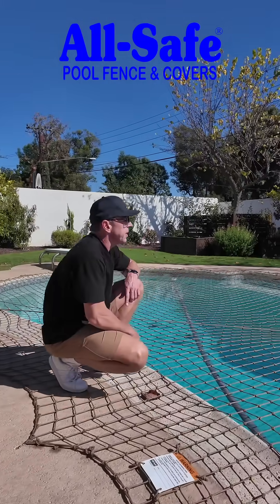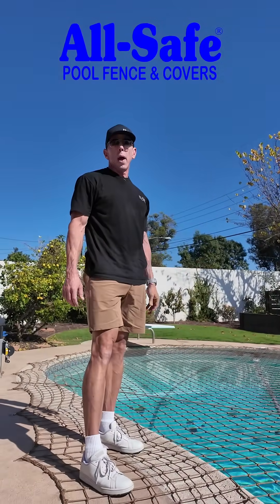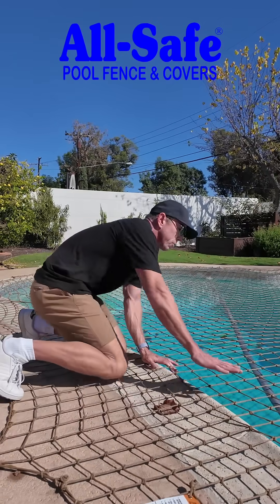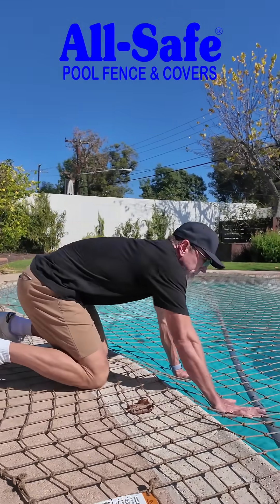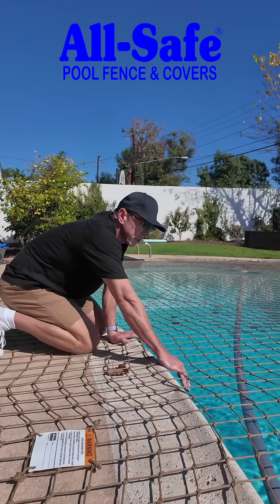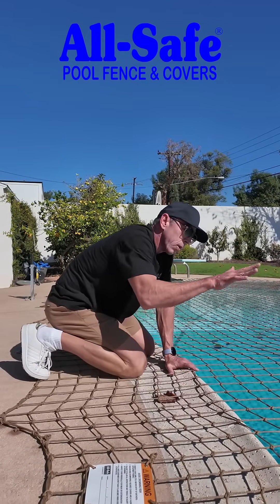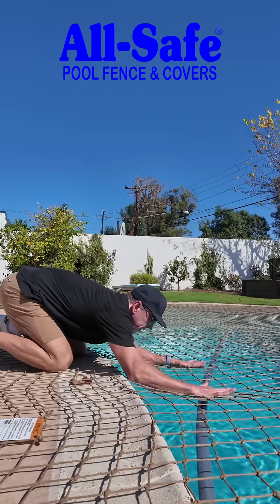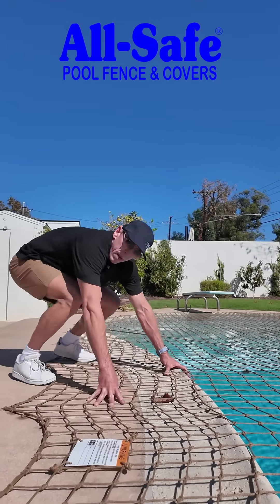How Does a Pool Safety Net Work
In this video, Reed from All-Safe Pool Fence & Covers explains exactly how a pool safety net works — and why it’s one of the most effective, low-profile safety solutions for protecting your pool area.

You’ll learn how the net distributes weight, how the tensioning system holds securely in place, and why this design can support the accidental weight of a child or pet — all without blocking your pool’s beauty or view. Reed breaks down the engineering behind the system in a simple, visual way that shows how safety and design work hand in hand.

⚙️ How the Pool Safety Net Works

A pool safety net is designed to create a strong, flexible barrier across the surface of your pool. When properly installed and tensioned, the weight of any impact is evenly distributed across dozens of interlocking mesh squares and anchors.

This means that if a child or pet were to step or fall onto the net, the load is spread evenly across the entire surface — not focused in one spot — preventing sagging or failure. The result is a reliable safety surface that can support weight safely while keeping the pool inaccessible when not in use.

The net is custom-shaped to your pool, attached to stainless-steel or reinforced anchors, and tightened using a central pulley system that ensures even tension. Reed walks through this design in detail, showing how each component contributes to the strength, security, and convenience of the system.

💡 Why Choose a Pool Safety Net?

Pool safety nets are ideal for homeowners who want maximum safety with minimal visual impact. Unlike fences or covers, the net maintains a clear, unobstructed view of your pool, making your backyard look open and spacious.

When installed by an All-Safe professional, the net can be removed or replaced in just a few minutes, giving you full control over when your pool is open or secure. Every All-Safe Pool Net is custom-fitted to your specific pool shape and designed to meet or exceed ASTM safety standards.

Reed explains how these systems not only prevent accidental entry but also integrate smoothly with any backyard style — from modern to traditional.

How pool safety nets distribute weight evenly across the surface

The role of anchors, cords, and tensioning systems in keeping the net secure

Why pool nets are safe, durable, and easy to use

How All-Safe’s design keeps your pool beautiful and family-friendly

The engineering principles that make pool safety nets a trusted protection system

🏠 The All-Safe Difference

For over 30 years, All-Safe Pool Fence, Nets & Covers has been a leader in pool safety innovation. Each of our products is built with precision, tested for durability, and installed by certified professionals. Our goal is simple — to help families enjoy their pools with complete peace of mind.

All-Safe Pool Nets:

Custom-built for each pool shape and size

Durable UV-resistant mesh designed for long life

Secure anchor systems that maintain even tension

Quick-release systems for easy removal and storage

Available in multiple colors to match your backyard aesthetic

Reed’s demonstration highlights how thoughtful design and quality materials make all the difference in real-world safety and ease of use.

To see more examples of All-Safe Pool Nets in action — or to request a free quote for your own backyard — visit:

There you’ll find installation videos, product comparisons, and our complete Knowledge Base on pool safety systems, including Leaf Covers, Winter Covers, and Removable Mesh Pool Fences.